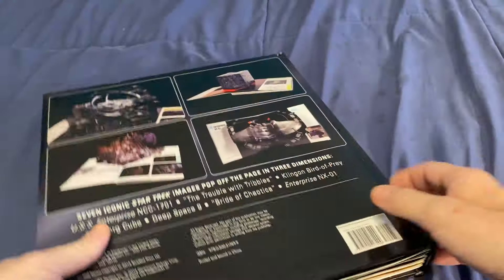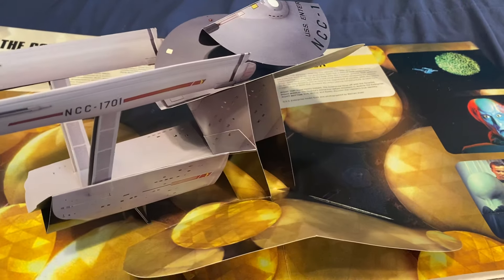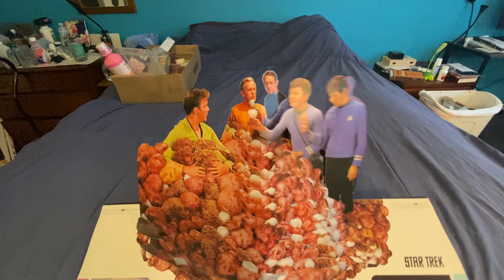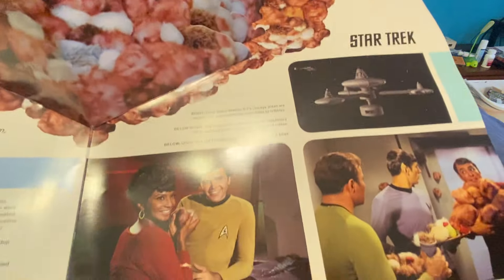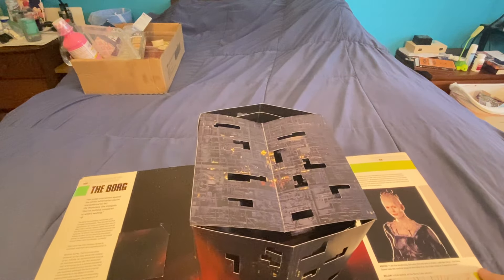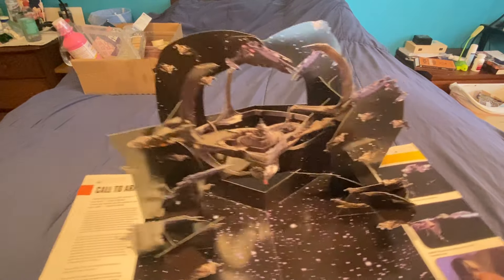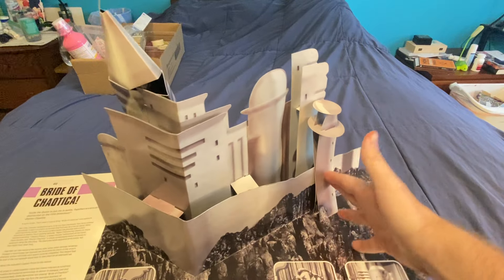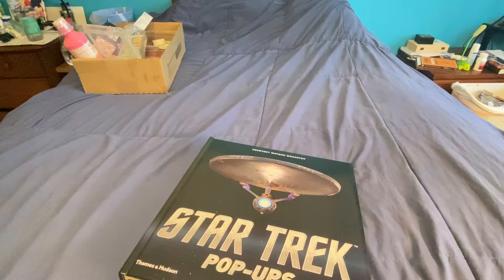Star Trek Pop Up Book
this is a cool book if you like StarTrek,